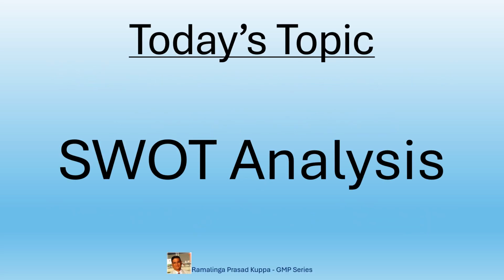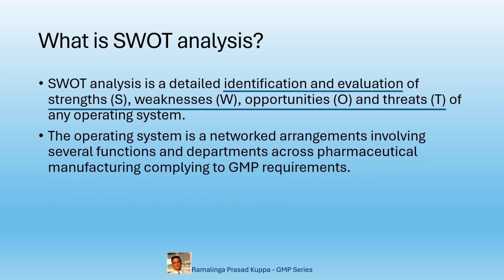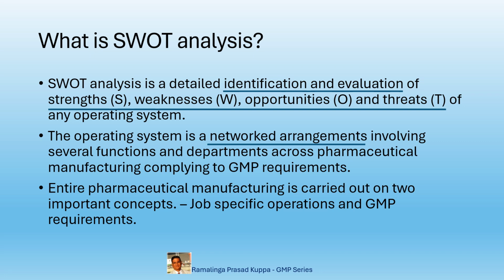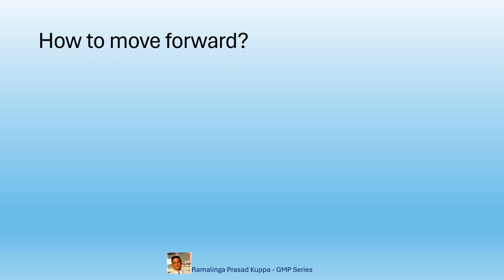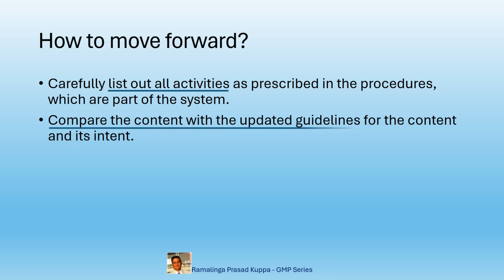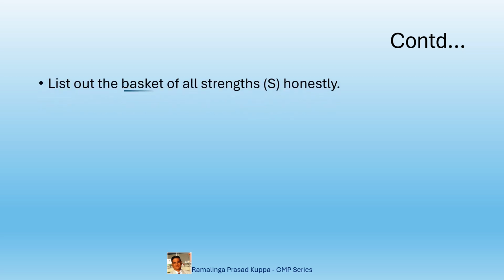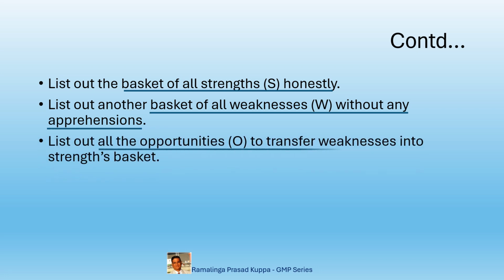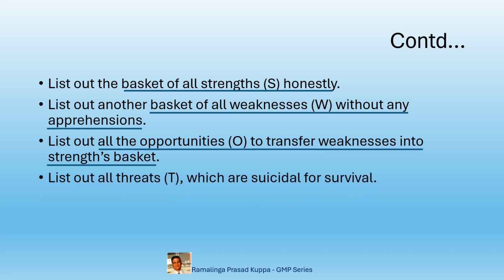SWOT Analysis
SWOT analysis of a system is a very important aspect for continual improvements of the system. Individual improvements can also be achieved by a detailed SWOT analysis – Ramalinga Prasad Kuppa.